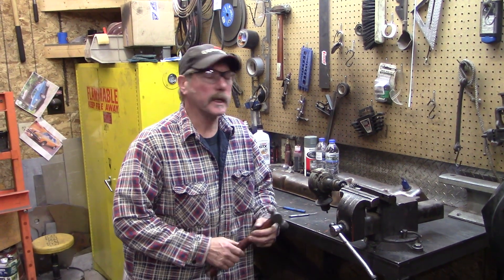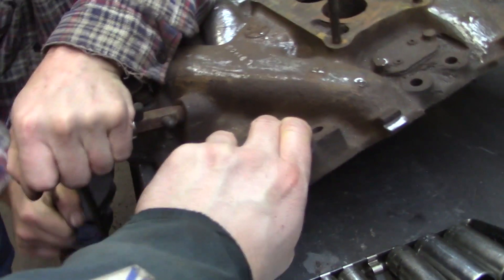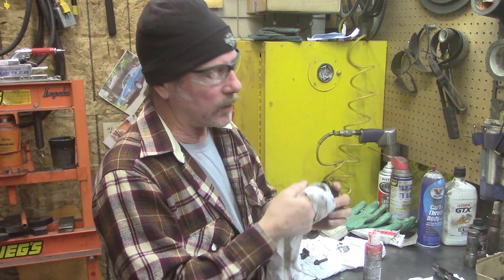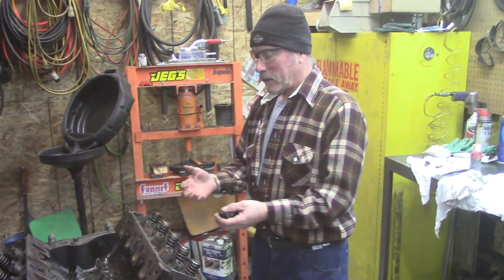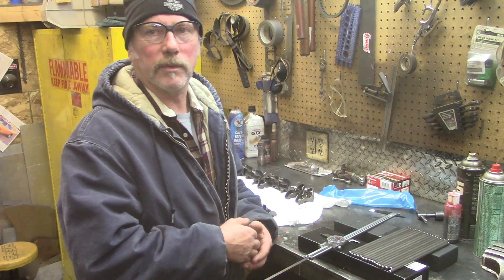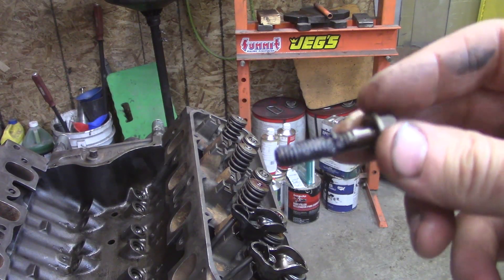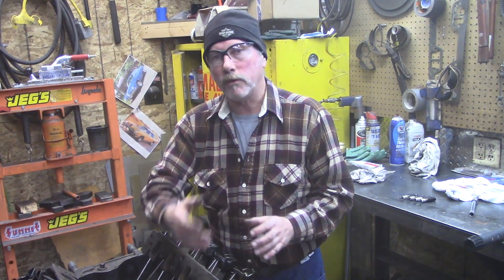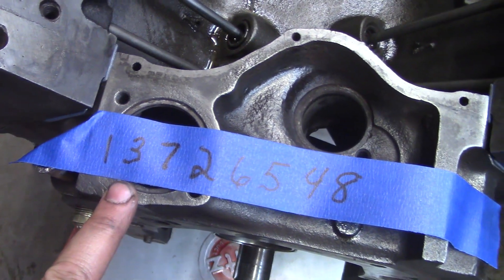351m Engine Assembly part 2 of 3 Valve Train Theory